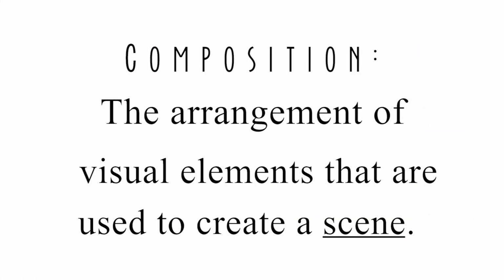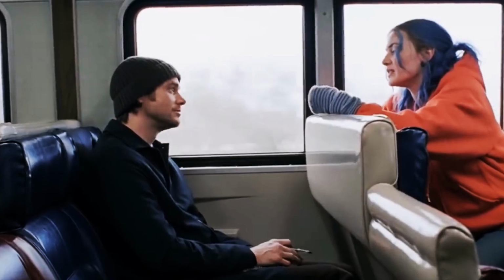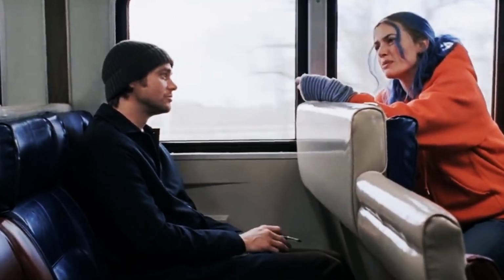Bru Covers: Composition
Hey friendos!

Thank you so much for sticking around for this one.

Composition, if understood correctly, can be the easiest tools to help make dat film pop. Did I manage to figure it out?

A special shout out to Phil and Tayla on this one!! Follow Them on Insta: @JaxHotspots

A special thank you to Mary-Kate and Ashley's Sweet Sixteen: Licensed to Drive for the motivation to keep moving forward.